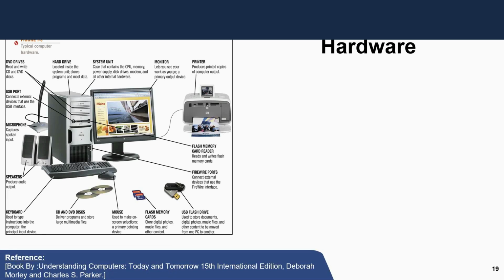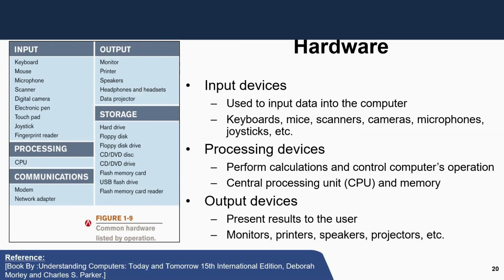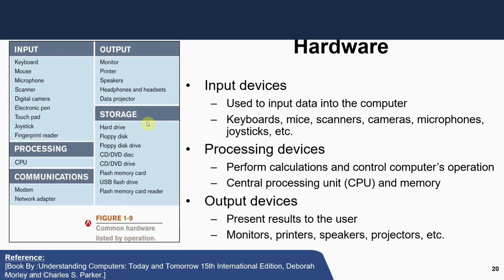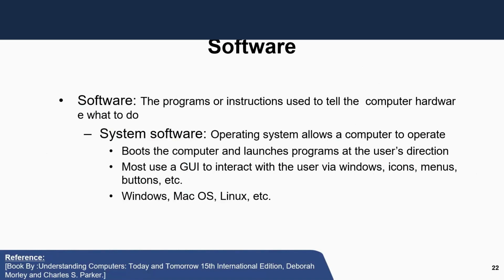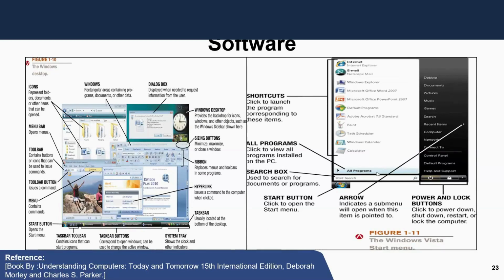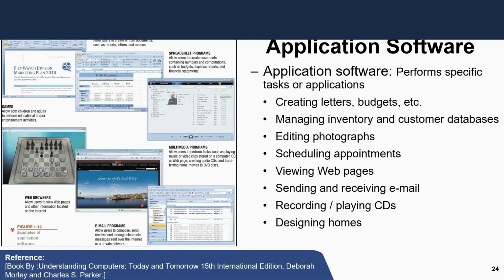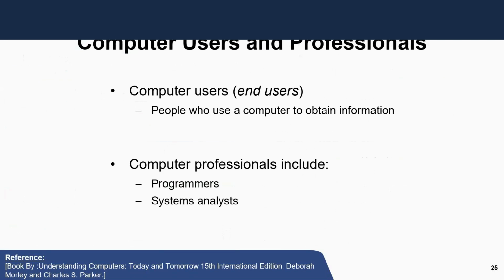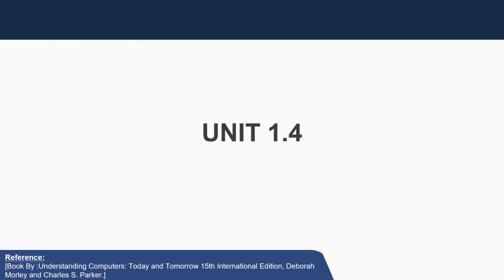What is Hardware | Unit 1.3 | touchStarInstitute #2023